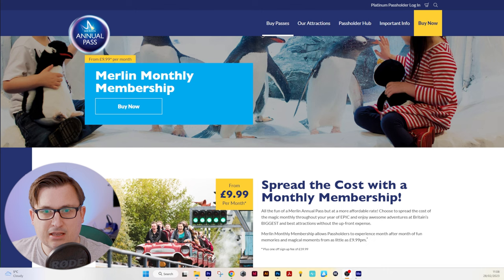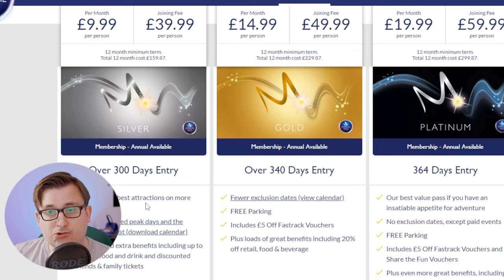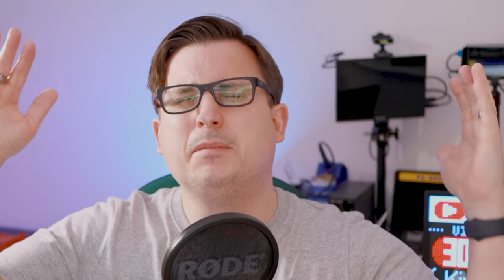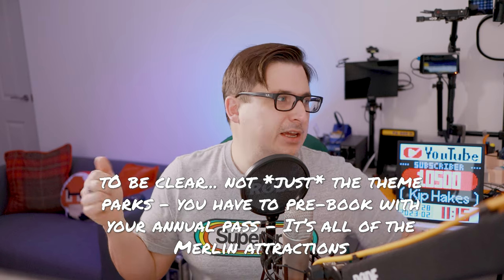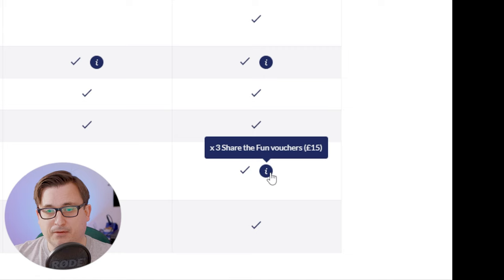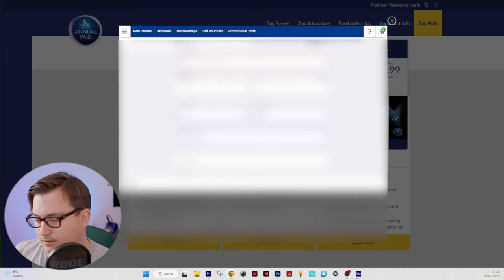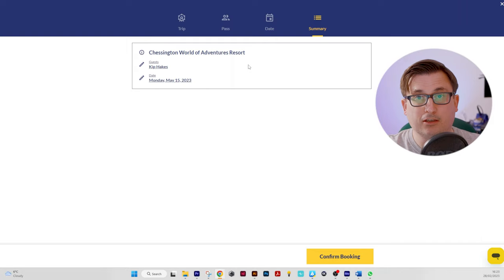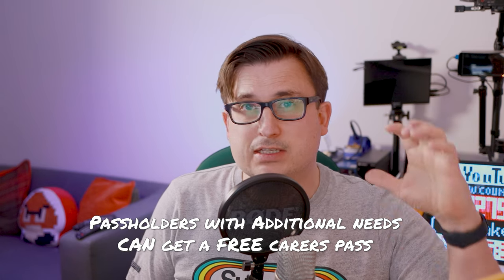Comparing and Buying a Merlin Membership - Prices, Limitations and Issues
Hello! In today's video I'm looking at the @MerlinAnnualPass  - specifically the Merlin Membership, which allows you to pay for your Merlin Annual Pass over a 12 month term. I compare the differences between the different membership levels - Silver, Gold and Platinum. I then take you through the process of actually BUYING a pass and seeing how it works.

I still think the Merlin Membership in 2023 is good value for money, but the 'booking' system could be improved slightly - but I show all of that!

Keep an eye out for an upcoming video where I unbox my passes, and see how they arrive!